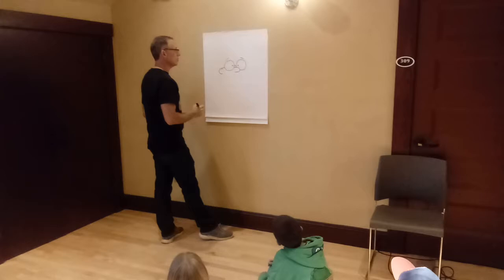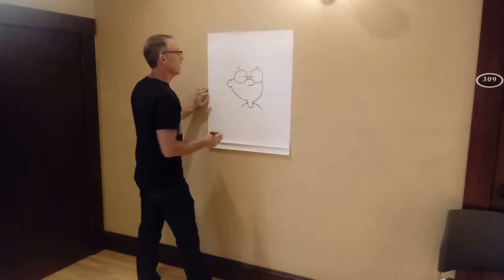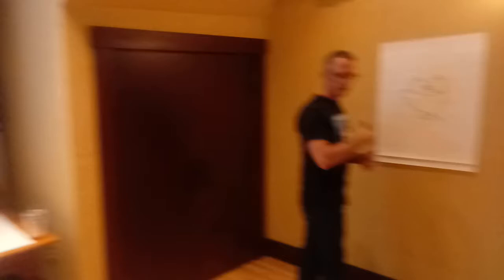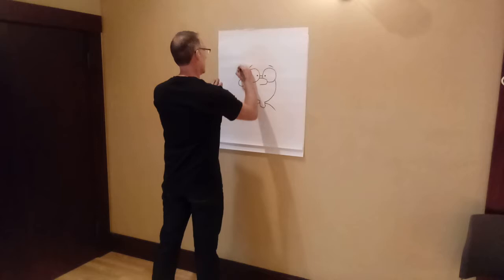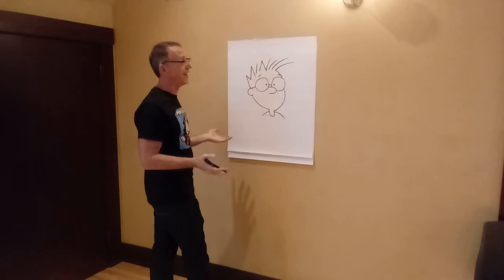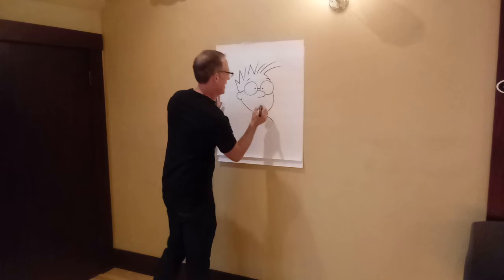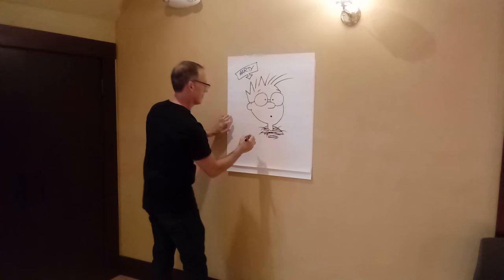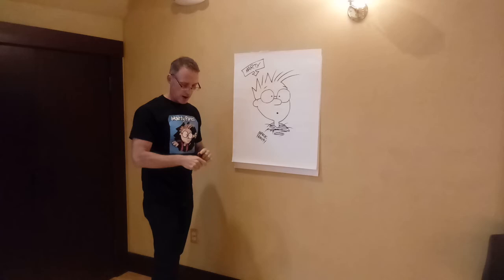Mark Parisi draws Marty Pants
Cartoonist Mark Parisi draws his "Marty Pants" character at Essex MA library